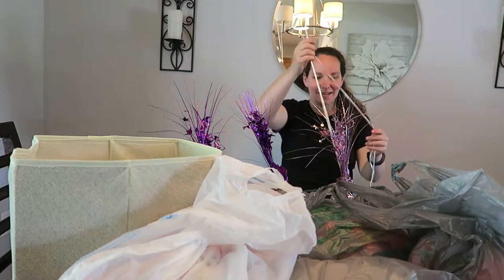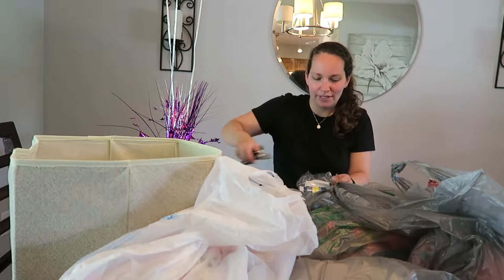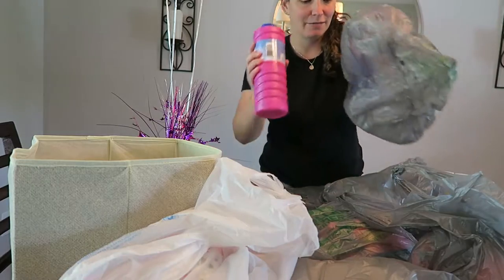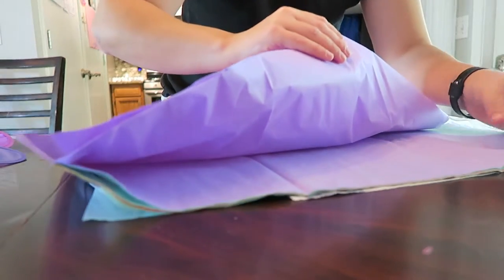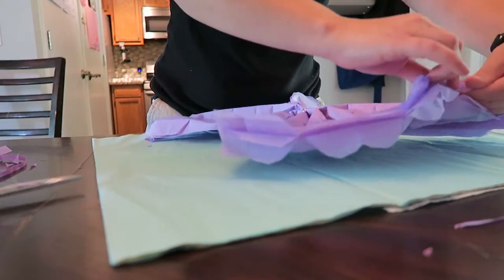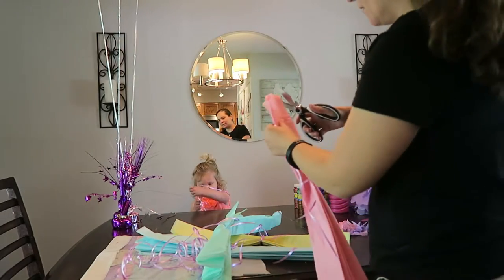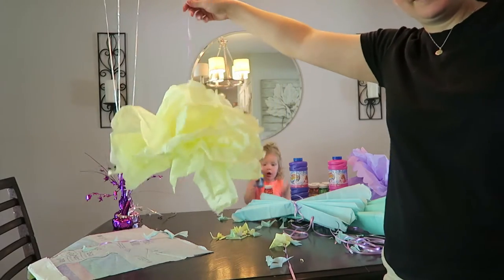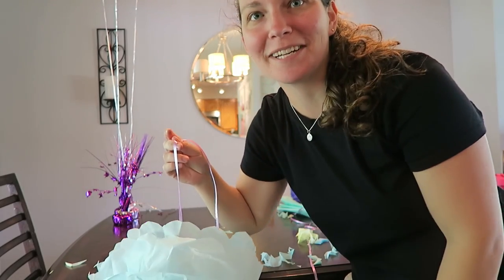Bubble 2 Year Old Birthday Party with Paper Flowers // Lisa Rusczyk